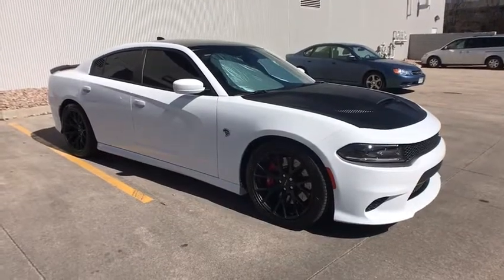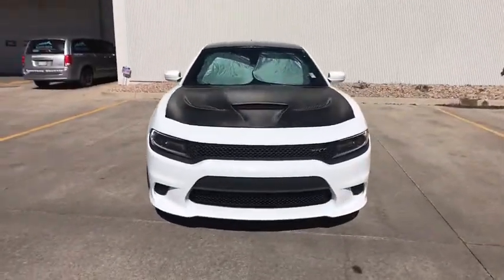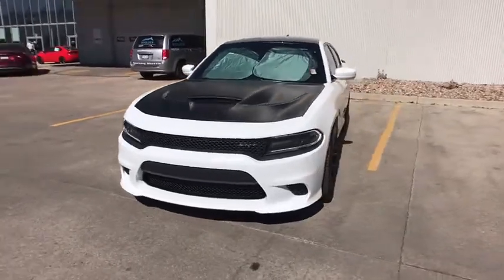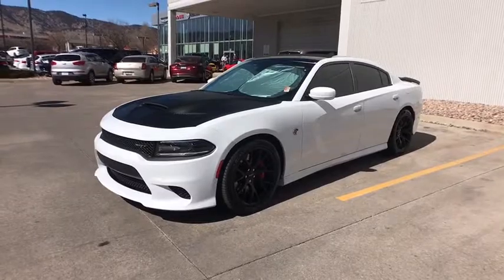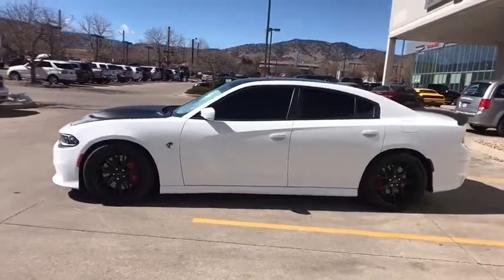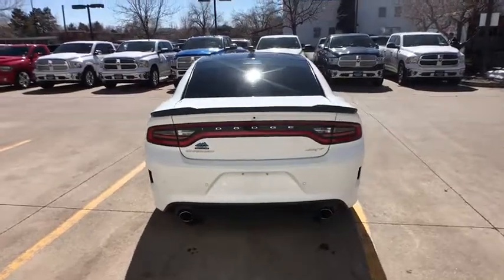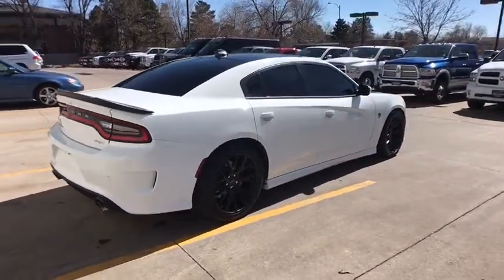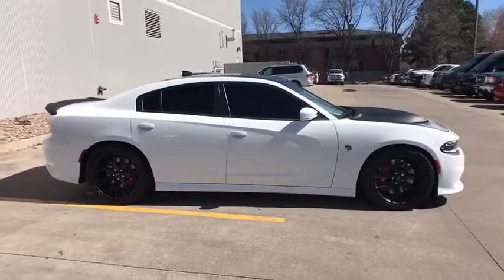2016 Dodge Charger Boulder, Longmont, Broomfield, Louisville, Denver, CO 15312A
2016 Dodge Charger
2016 Dodge Charger SRT Hellcat - Stock#: 15312A - VIN#: 2C3CDXL9XGH214394

Boulder Dodge
2100 30th St